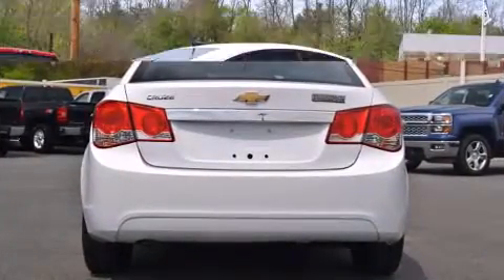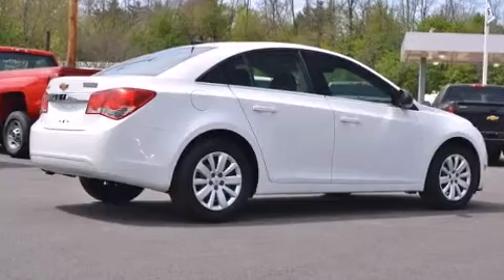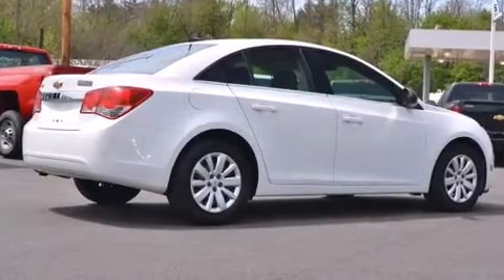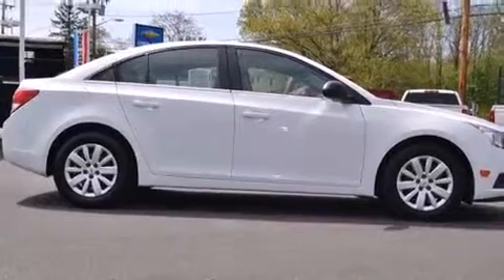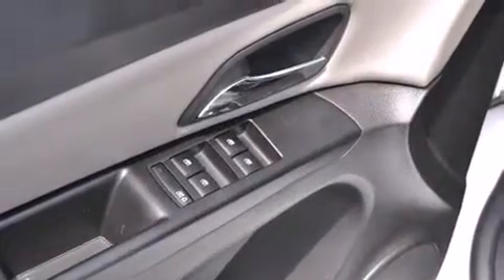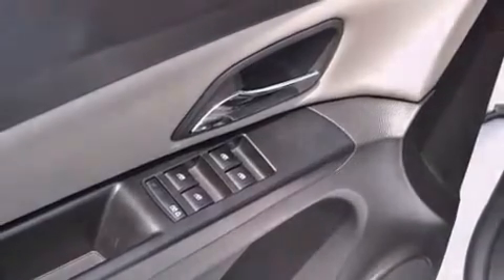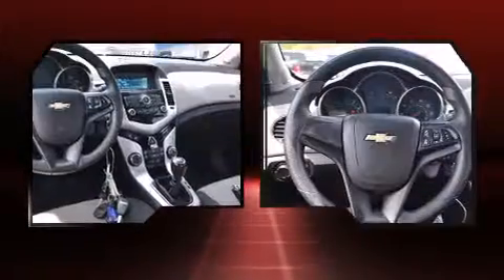2011 Chevrolet Cruze LS in Lawrence, MA 01841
Commonwealth Chevrolet
155 Marston Street

Familiarize yourself with the 2011 Chevrolet Cruze. This 4 door, 5 passenger sedan has just over 80,000 miles. Smooth gearshifts are achieved thanks to the 1.8 liter 4 cylinder engine, and for added security, dynamic Stability Control supplements the drivetrain. Top features include power windows, a tachometer, variably intermittent wipers, a trip computer, an outside temperature display, front bucket seats, telescoping steering wheel, and remote keyless entry. Side curtain airbags deploy in extreme circumstances, shielding you and your passengers from collision forces. It also arrives with a Carfax history report, providing you peace of mind with detailed information. We pride ourselves in consistently exceeding our customer's expectations. Stop by our dealership or give us a call for more information.